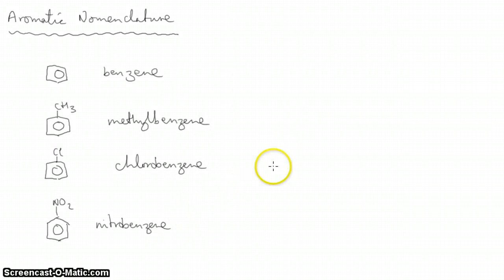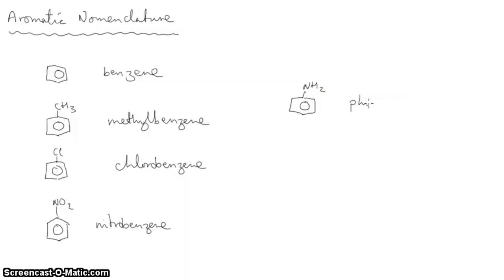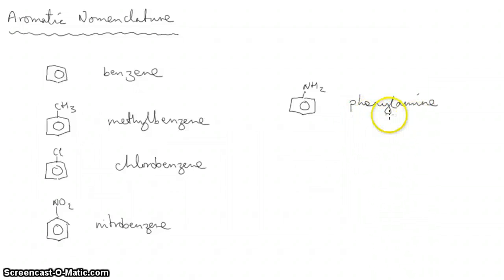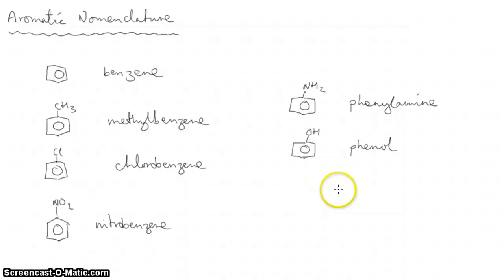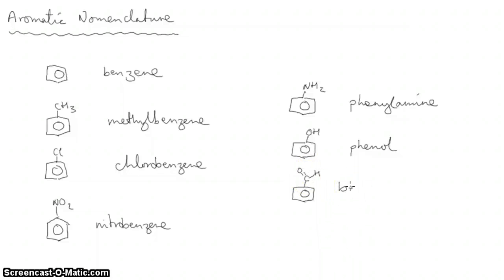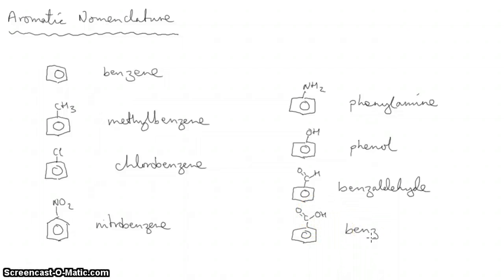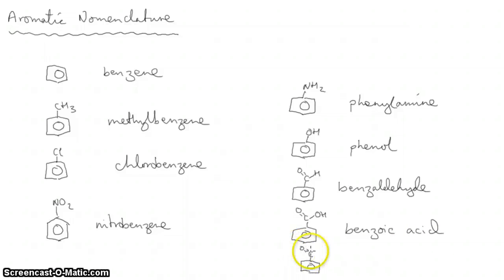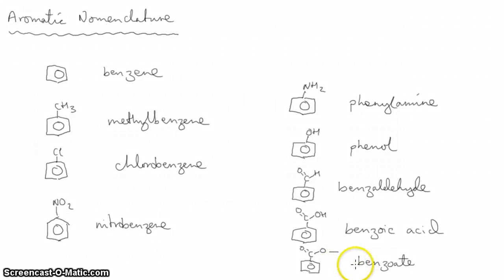Aromatic Nomenclature 1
The names for various simple, mono-substituted, benzene compounds